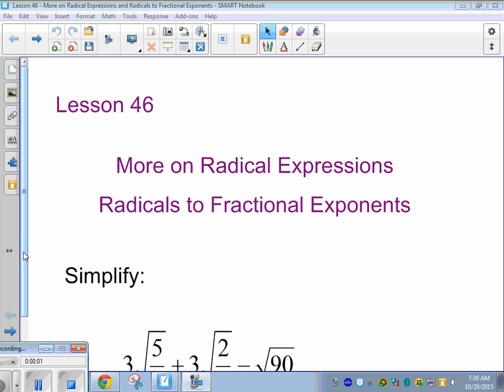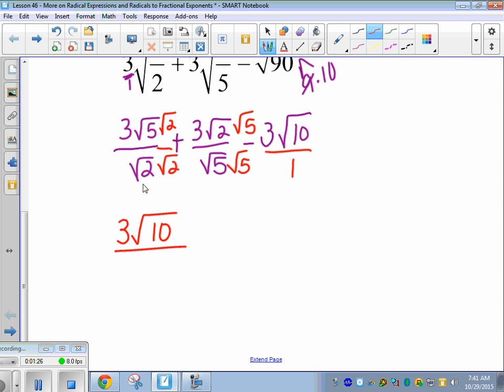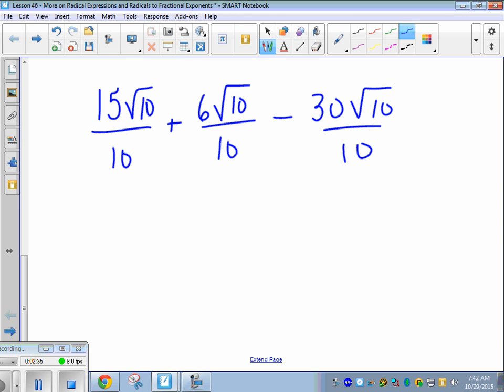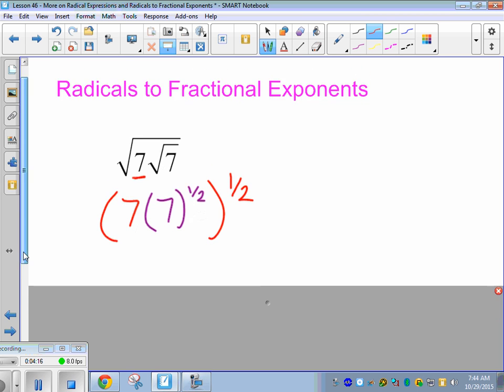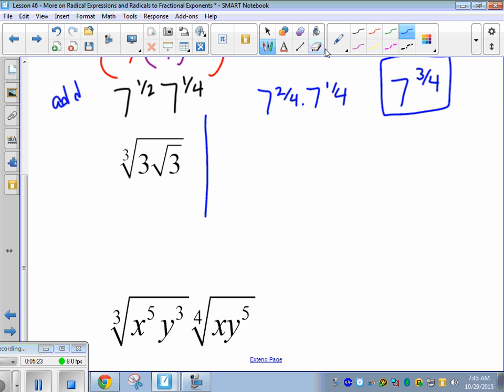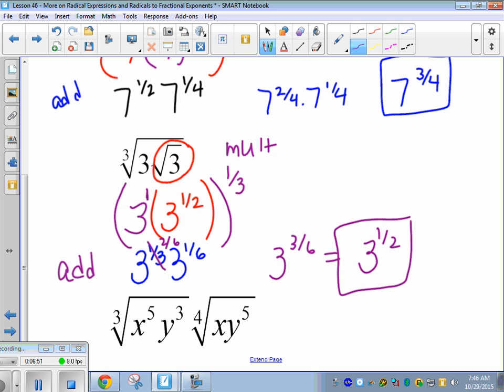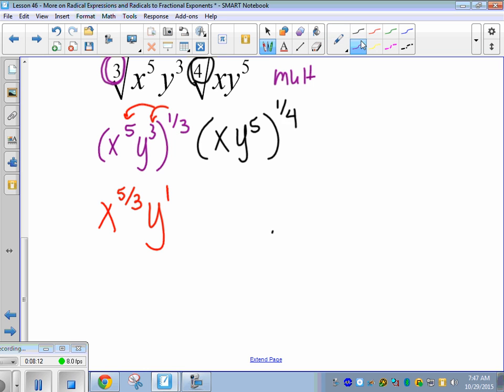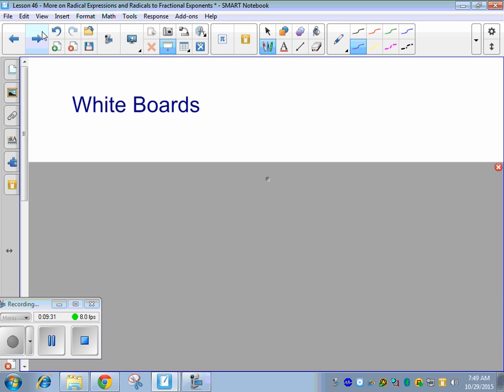Saxon Algebra 2 - Lesson 46 - More on Radical Expressions and Radicals to Fractional Exponents